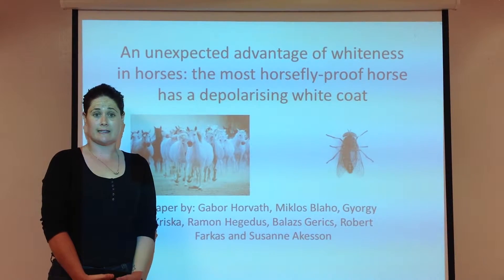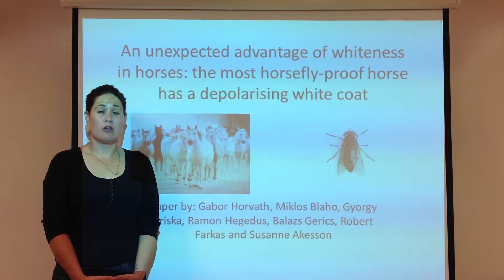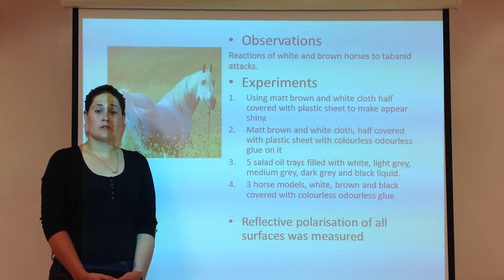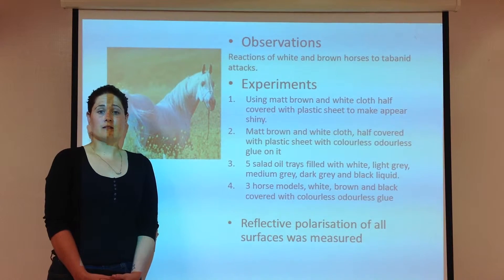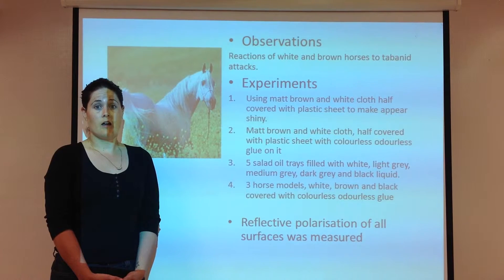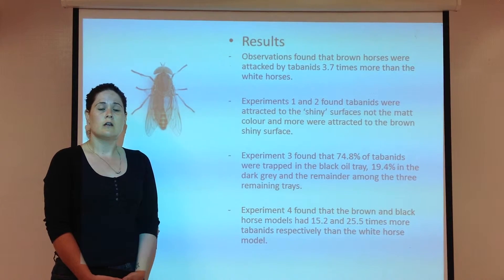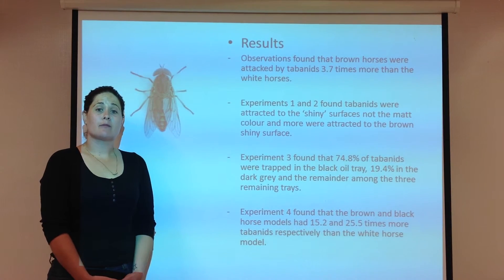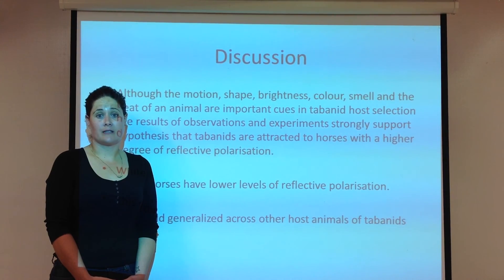AGRC1020 An unexpected advantage of whiteness in horses